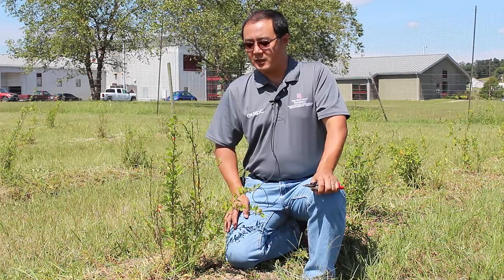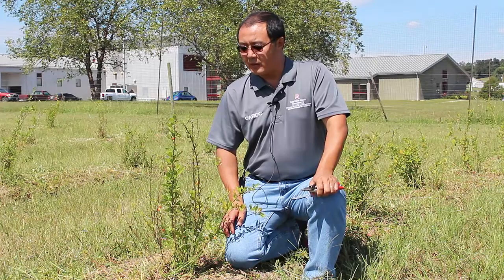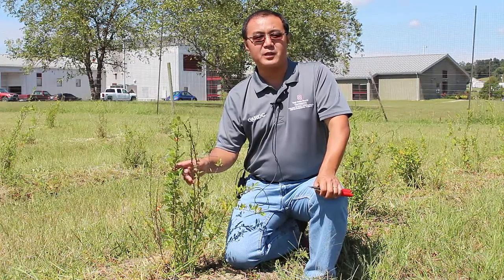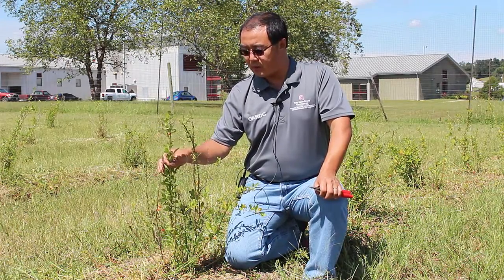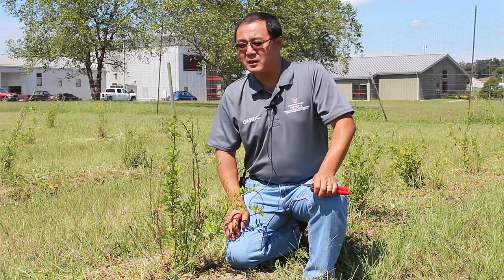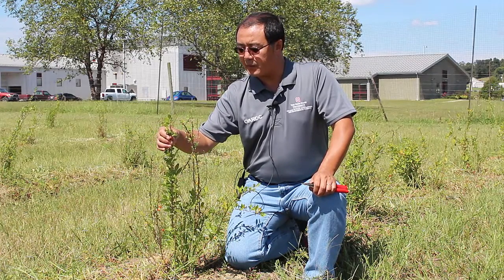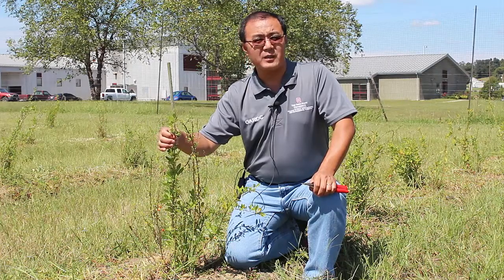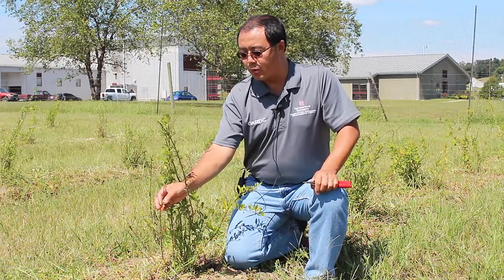gojiberry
Gary Gao, Ph.D. talks about gojiberries.